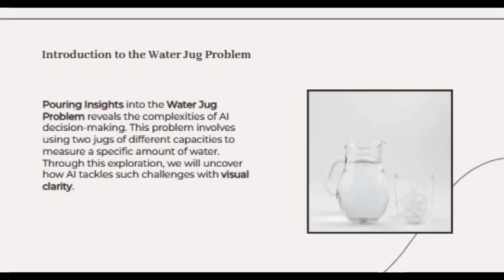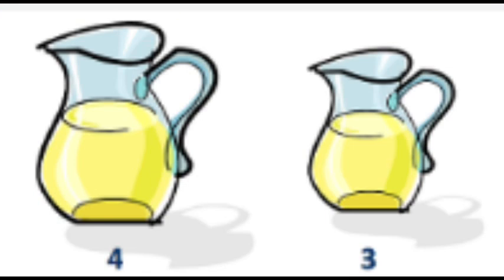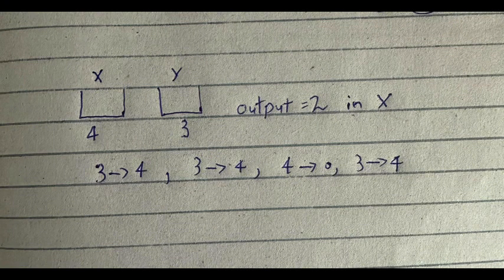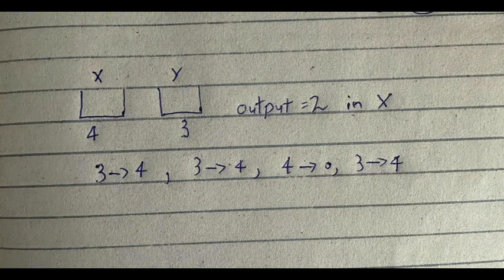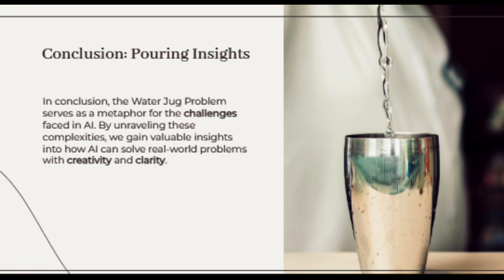Basic Intro and Explanation of Water Jug Problem in AI | Educational Video on AI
So this is water jug problem, pretty interesting and fun and it’s a daily life problem and how fun of a way AI solves it for us.